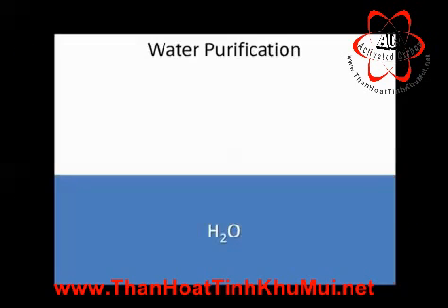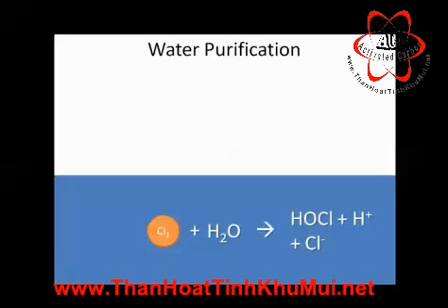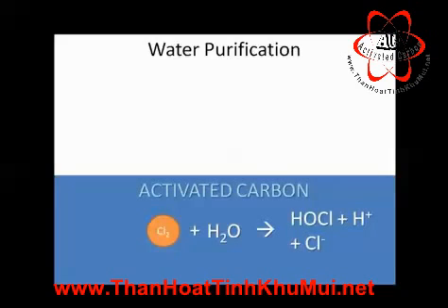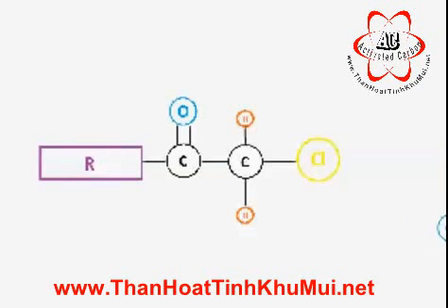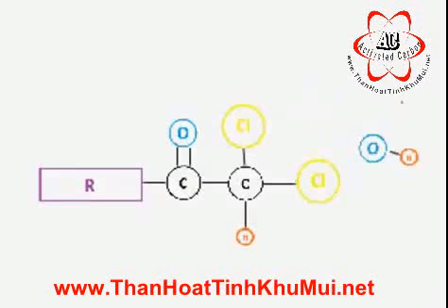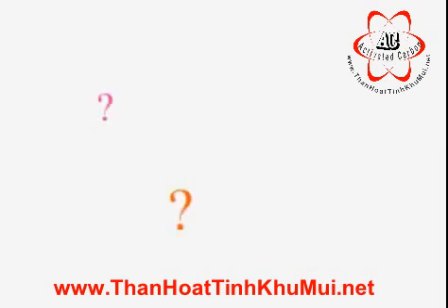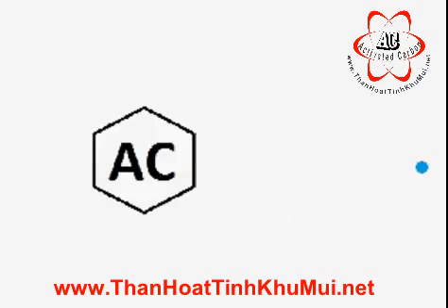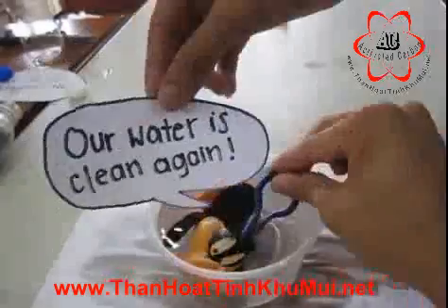Than hoạt tính lọc nước như thế nào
Than hoạt tính là loại vật liệu có cấu trúc mao mạch carbon bên trong nó rất lớn. Than hoạt tính có khả năng lọc tạp chất, khử màu, khử mùi trong nước giúp cho nguồn nước trở nên trong sạch khi được lọc qua than hoạt tính. Than hoạt tính được sử dụng trong lọc nước uống gia đình. lọc nước giếng khoan, xử lý nước thải, ... Xem thêm nhiều thông tin về than hoạt tính tại